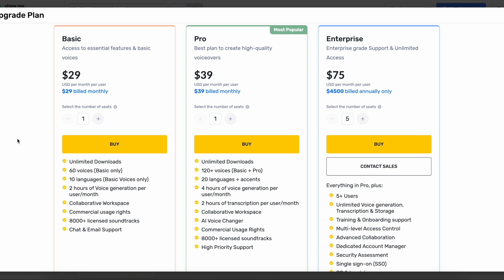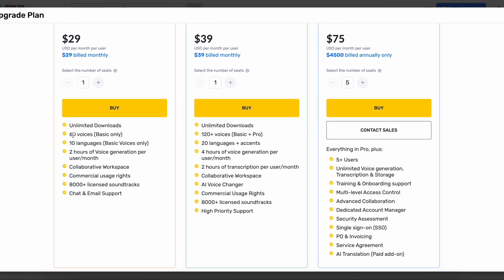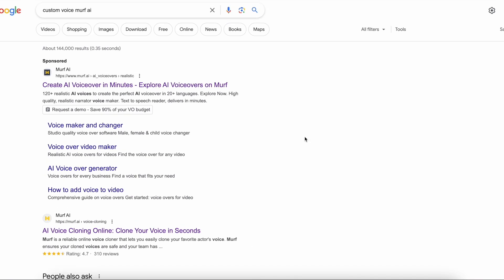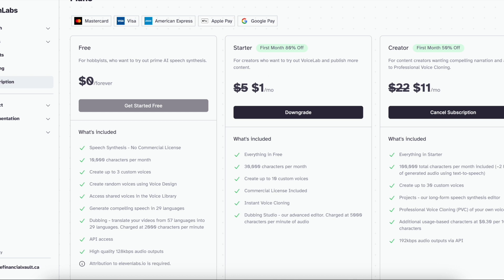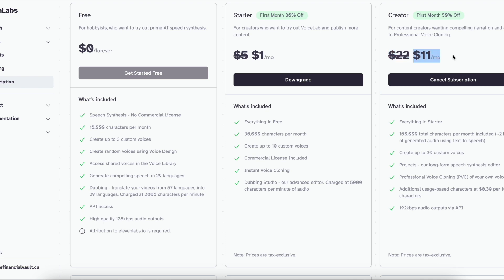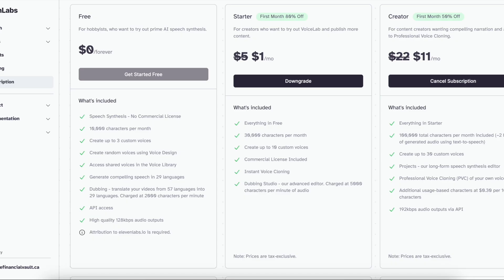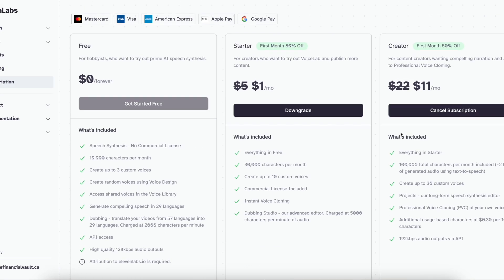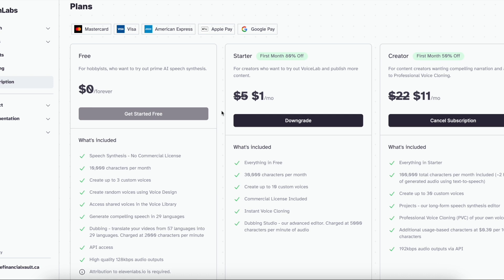ElevenLabs vs Murf AI : Which is the better AI voice generator | Features and price comparison 2025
In this video, I will show you the pros and cons as well as pricing and features comparison between ElevenLabs and Murf AI in 2025. Let's figure out which is the best AI VoiceOver generator for YOUR specific needs in 2025. I hope you find it useful, drop your comments and questions down below!